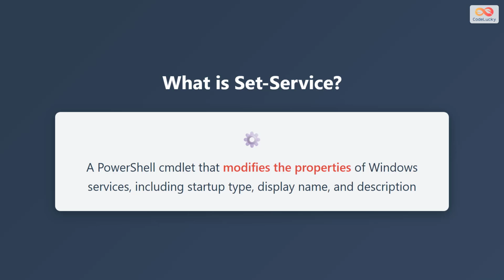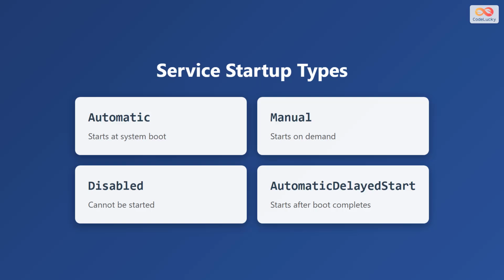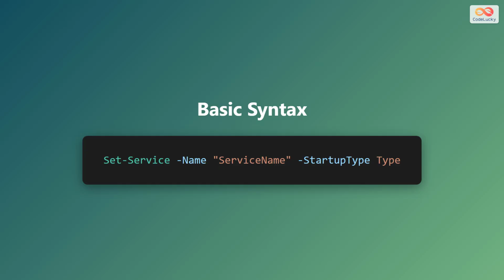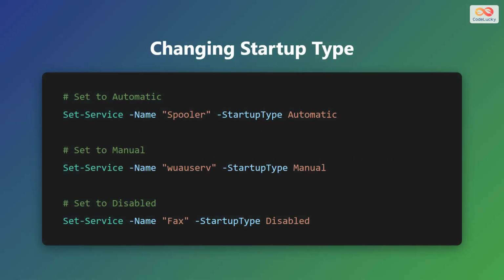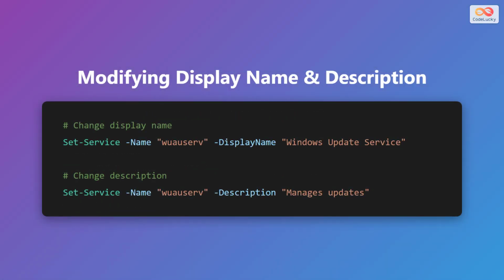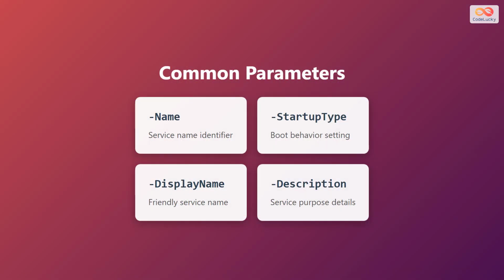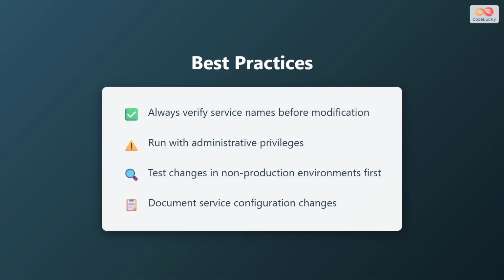Set-Service PowerShell Tutorial: Change Service Startup Type & Properties | Complete Guide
⚙️ Master PowerShell Service Management with Set-Service!

Learn how to modify Windows service configurations using the Set-Service cmdlet in PowerShell. This comprehensive tutorial covers everything you need to know about changing service startup types, display names, and descriptions.

🎯 What You'll Learn:
✅ Understanding the Set-Service cmdlet
✅ Four service startup types (Automatic, Manual, Disabled, AutomaticDelayedStart)
✅ Basic syntax and command structure
✅ Changing service startup types with practical examples
✅ Modifying display names and descriptions
✅ Common parameters and their uses
✅ Best practices for service configuration

💻 Perfect for system administrators, IT professionals, and PowerShell enthusiasts who want to automate service management tasks. This tutorial is beginner-friendly with clear explanations and real-world examples.

🔧 Topics Covered:
• Set-Service cmdlet overview
• Service startup type configurations
• Parameter usage and syntax
• Practical modification examples
• Administrative best practices

Chapters:
00:00 - Set-Service: Modifying Service Configuration
00:27 - What is Set-Service?
00:58 - Service Startup Types
01:33 - Basic Syntax
02:06 - Changing Startup Type
02:41 - Modifying Display Name & Description
03:17 - Common Parameters
03:49 - Best Practices
04:25 - Outro